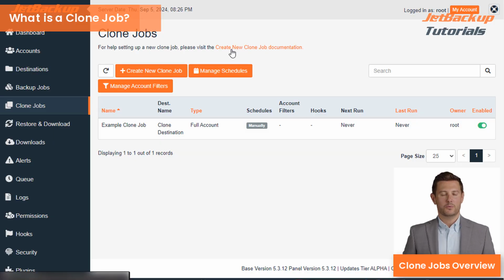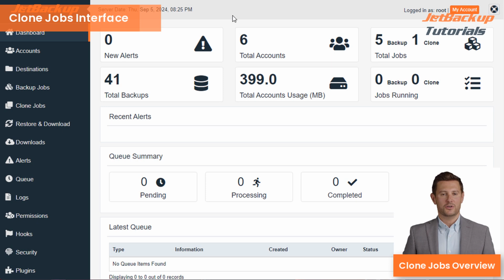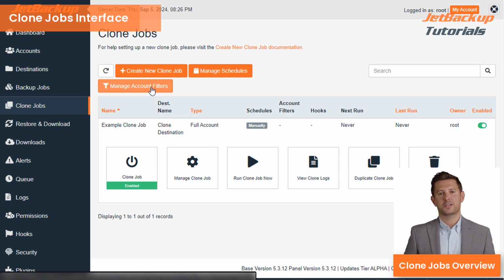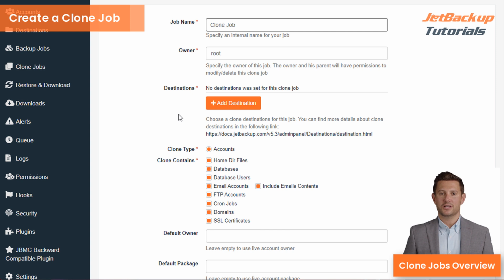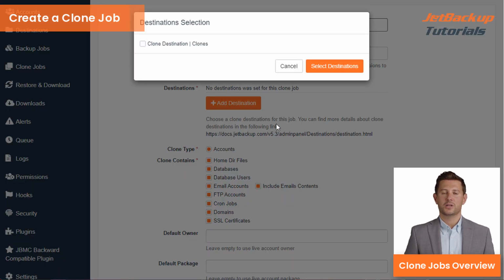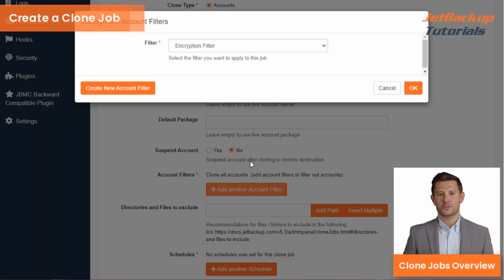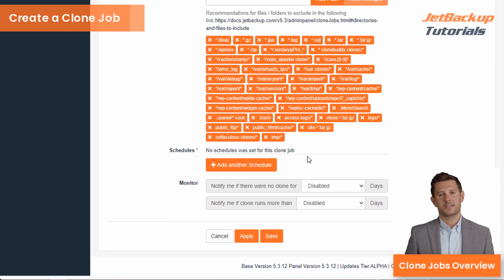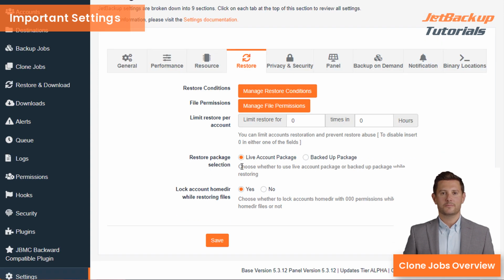Clone Jobs Overview | JetBackup Tutorials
00:00 Intro
00:25 What is a Clone Job?
00:48 Clone Job Interface
01:16 Create a Clone Job
02:58 Important Settings
03:28 Outro